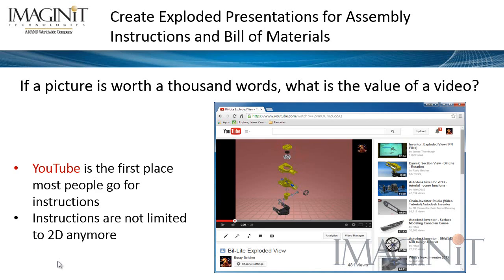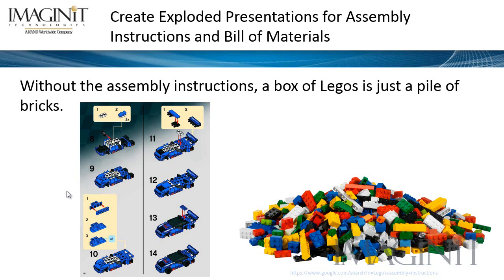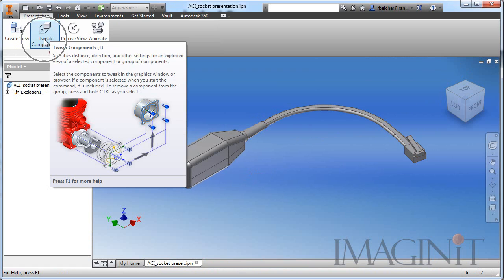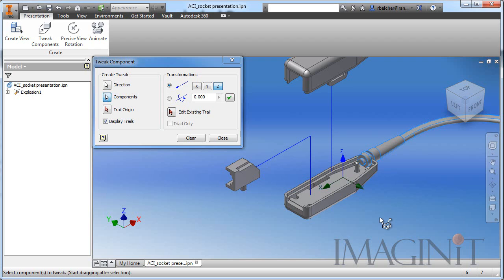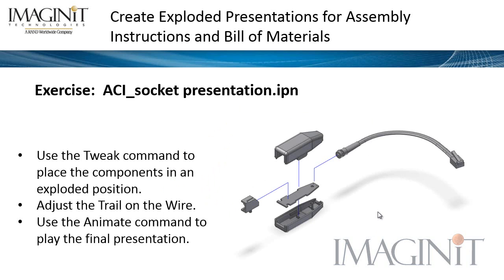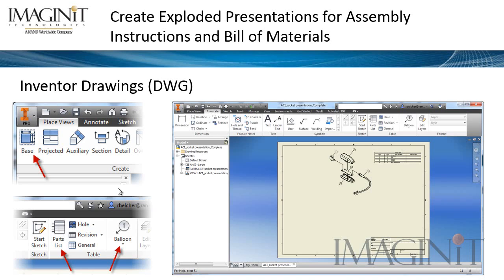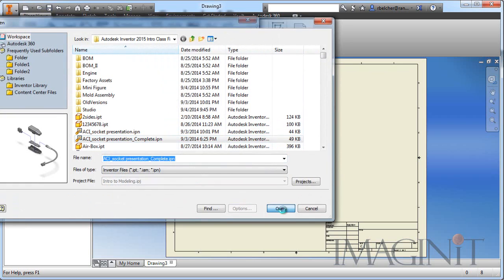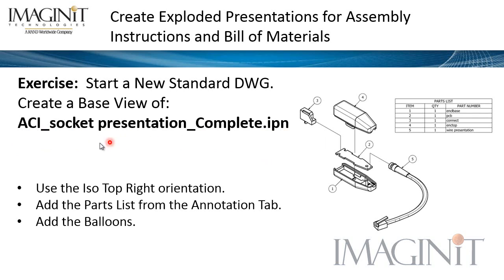Autodesk Inventor - Presentations - Exploded Views - ACI Presentation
This is one of my presentations for the Autodesk Certified Instructor training class.  Thanks to Autodesk and Gilmore Global.  Great Class!

Goal - Create Exploded Presentations for Assembly Instructions and Bill of Materials

Objective 1.
Use Individual Tweaks to position the components of a cable modem in an exploded view.

Objective 2.
Produce an exploded drawing view of the cable modem with a bill of material and balloons.